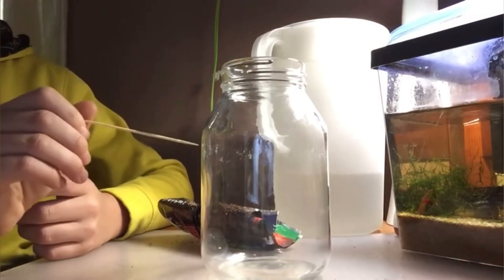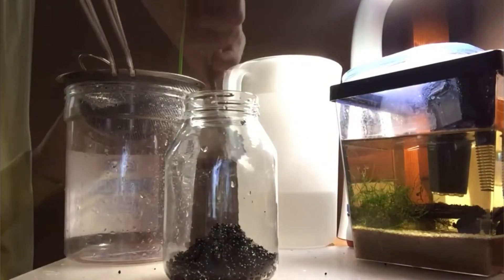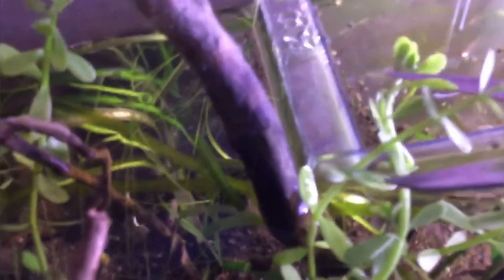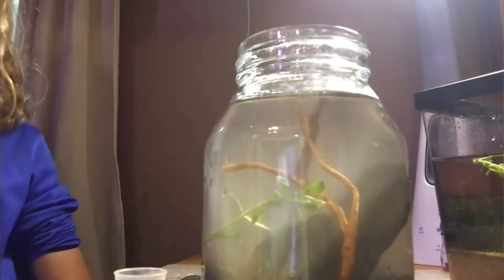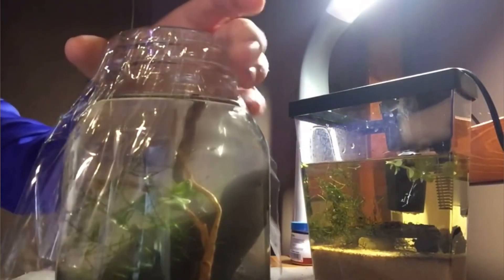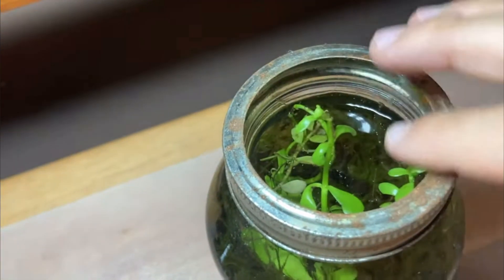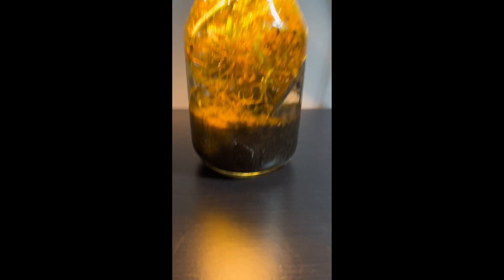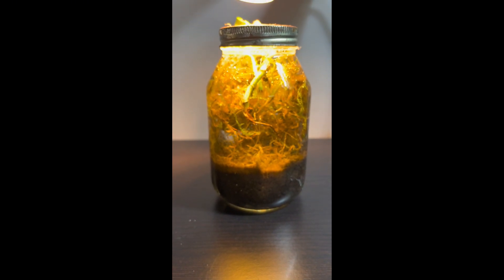1000 day OLD Eco-sphere (update)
This is my 1,033-day-old ecosphere. It has faced struggles and periods of thriving, and throughout this journey, it has achieved balance and success. Here's the story of it all.